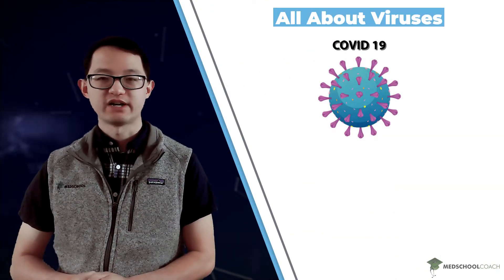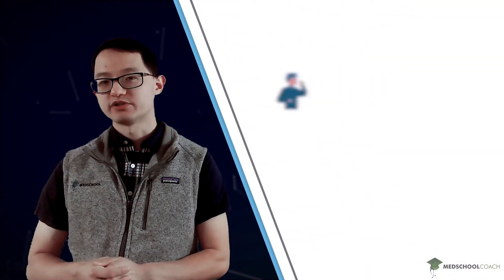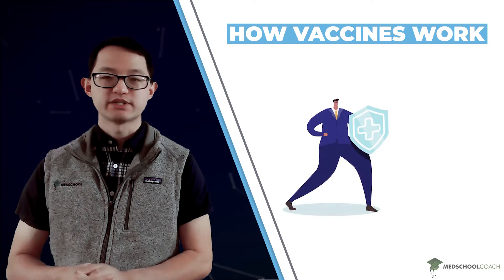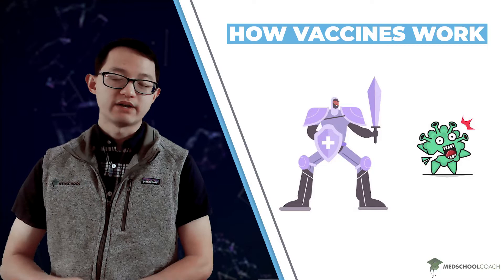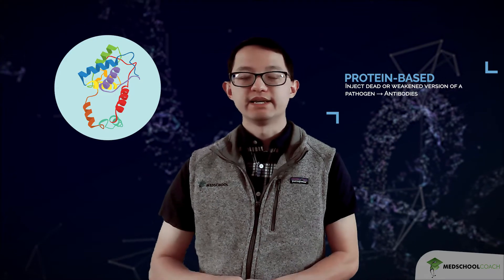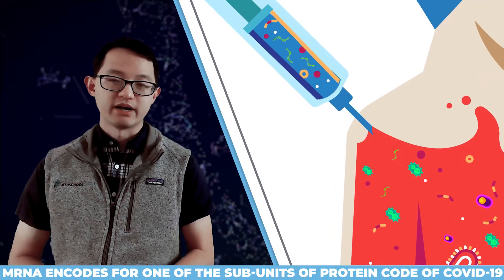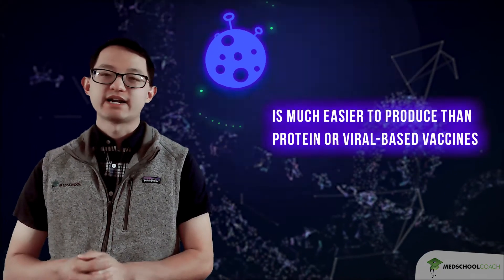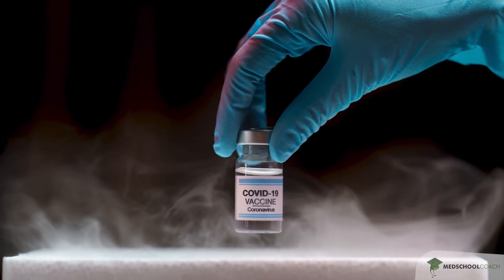How mRNA Vaccines Defend Against COVID-19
In this video, expert Ken Tao explains what mRNA vaccines are and how COVID-19 vaccines work. Plus, he explains how the vaccine can be developed so fast and in such large quantities. In short, the coronavirus vaccine is created quickly in test tubes, whereas protein-based vaccines are produced in human cells, very slowly.

Ken Tao is an expert doctoral candidate at Harvard Medical School with a BS in Bioengineering and a BA in Molecular and Cell Biology while being the Director of MCAT at MedSchoolCoach.